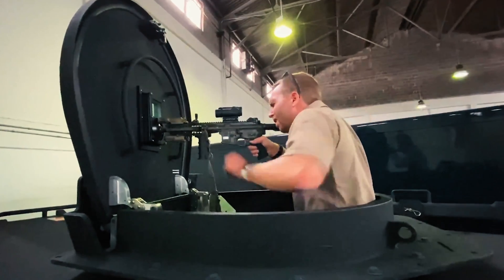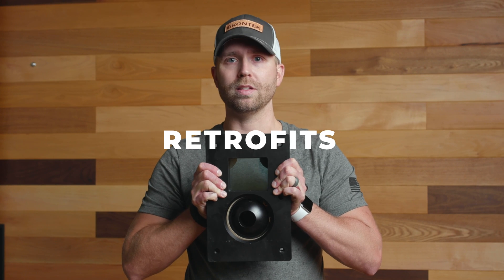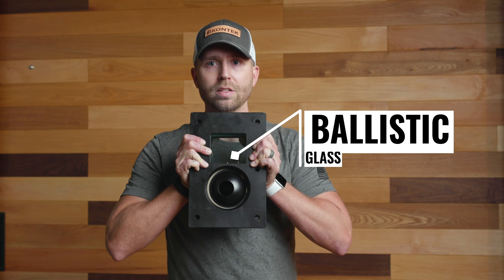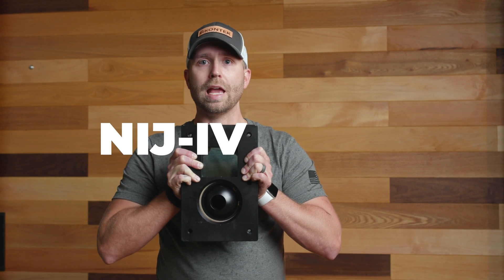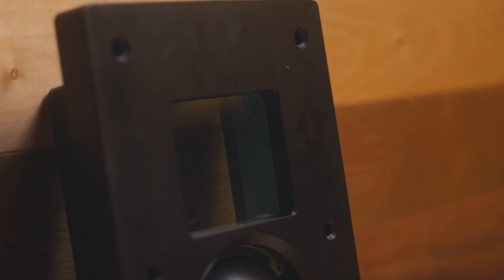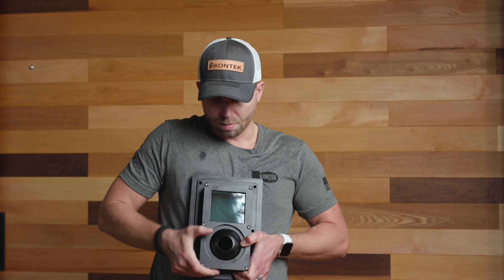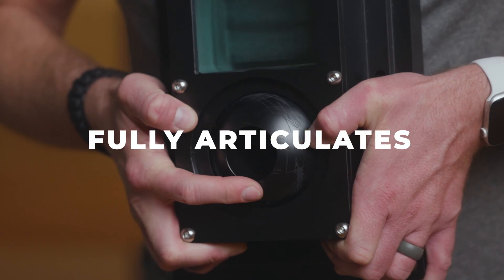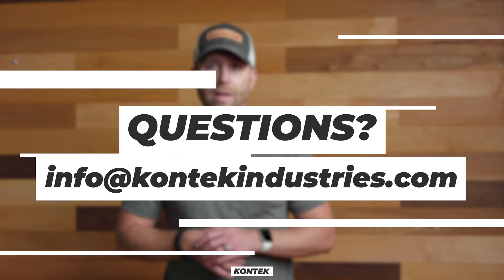Turret Port for Armored Vehicles - Next Generation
Kontek has developed an armored turret port that is a direct drop in replacement to the traditional rectangular weapons ports found in armored vehicles. In this video you see a range trainer variant designed for law enforcement and security to train on the range with non-ballistic, range-safe materials.

Kontek’s GP3-M turret-port weapon engagement system gives the operator industry-leading ballistic and blast protection. The GP3-M provides a clear field of view while allowing the operator to fire from complete protection without exposure to the enemy.

This product is ideal for integration into guard booths and barricades as well as ballistic walls, doors, windows, and armored vehicles. It can provide up to .50 cal AP protection and is designed to match the blast and ballistic protection associated with the rest of the structure.

The modular ballistic glass replacement cartridge systems allow for rapid deployment. The viewing window fits into all existing Kontek weapons ports and retrofits into non-Kontek weapons ports through various mounting methods. The adapter allows the use of training equipment through the GP3-M Turret Port